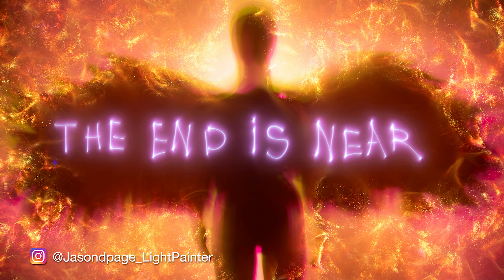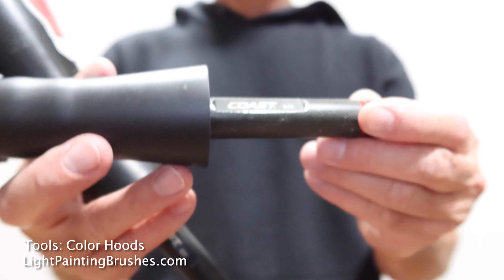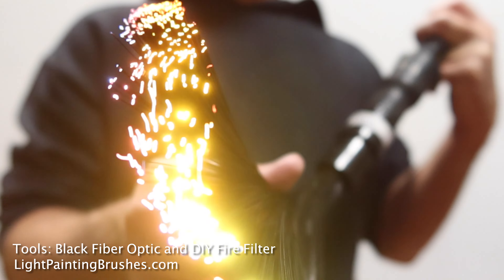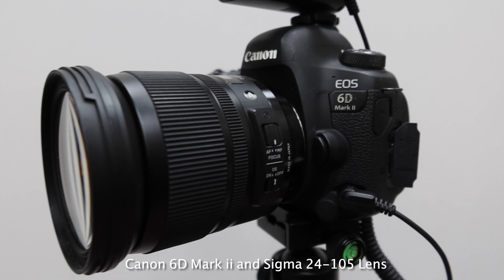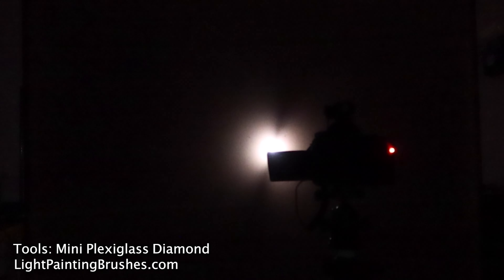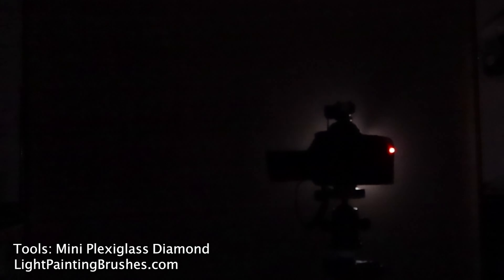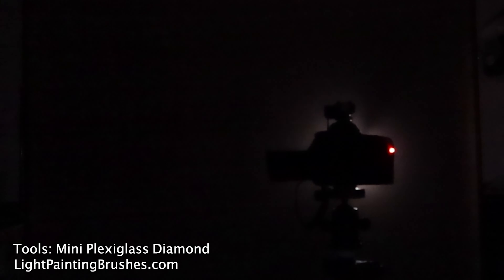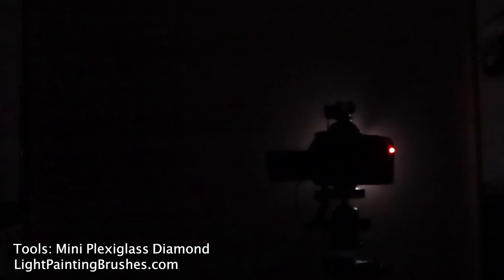Light Painting Photography Tutorial - The End Is Near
In this Light Painting Photography Tutorial learn How To Light Paint this image titled "The End Is Near" using tool from Light Painting Brushes. The Light Writing is created using the mini plexiglass diamond, the colorful light was added using the Color Hoods and the fiery effect was created using the Black Fiber Optic with a DIY Color Filter. All of the Light Painting Tools are from Light Painting Brushes.